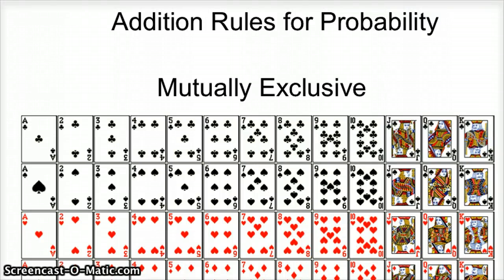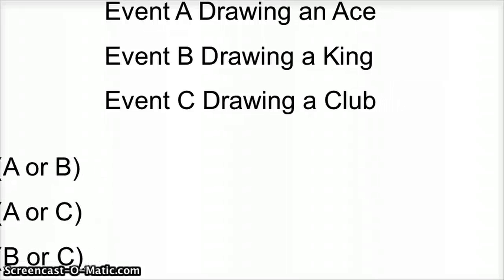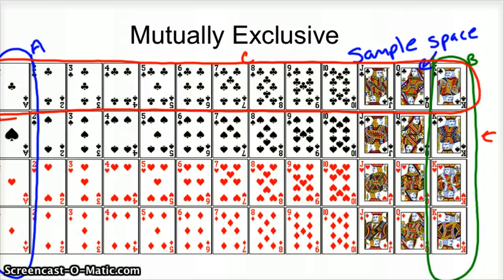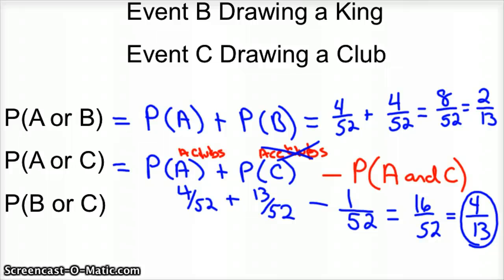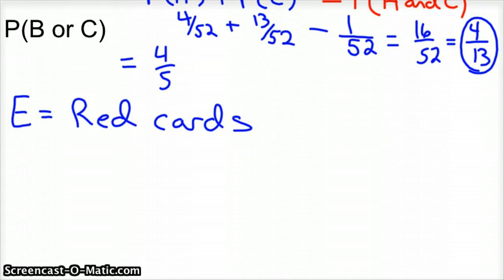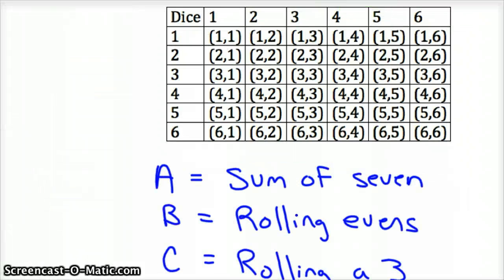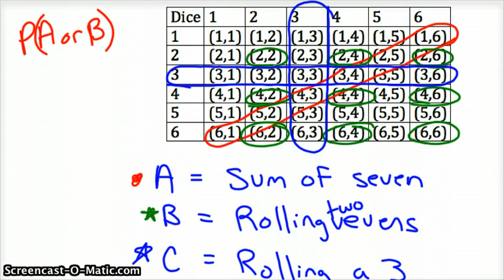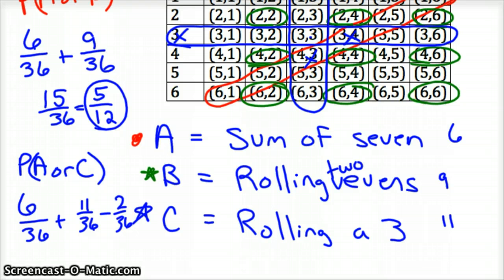Addition Rules for Probability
How to find the probability of mutually excusive events and non mutually excusive events using the sample space for cards and dice.